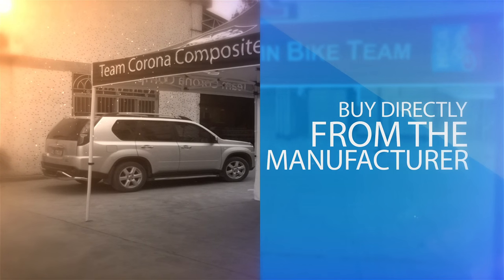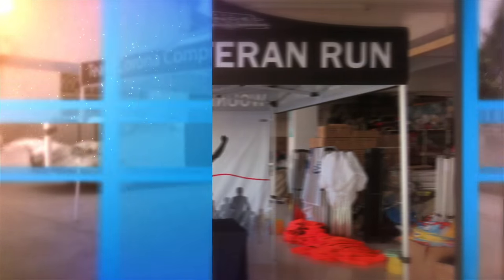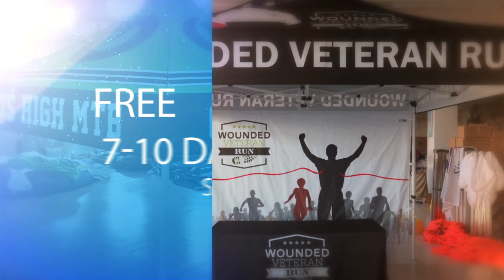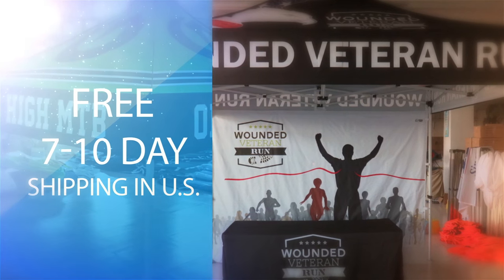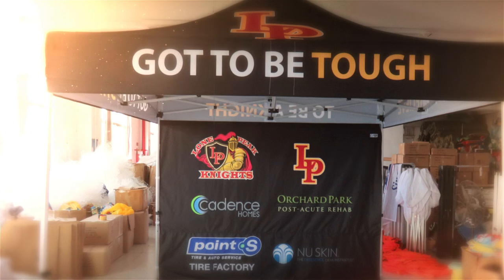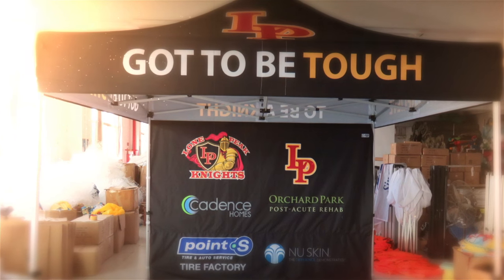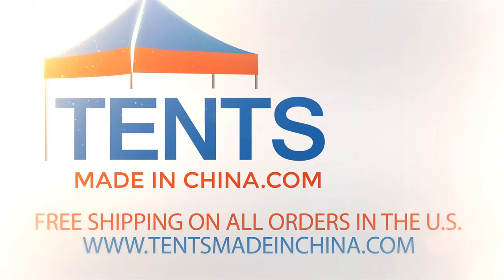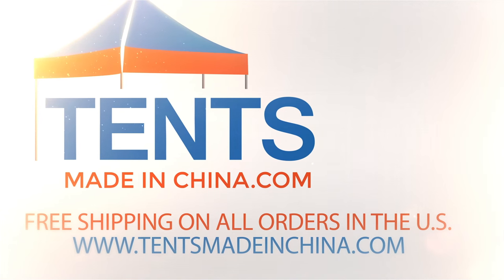Get a Custom Canopy Tent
If you're looking to get a custom canopy tent for an affordable price,  visit tentsmadeinchina.com to check out available products and pricing!